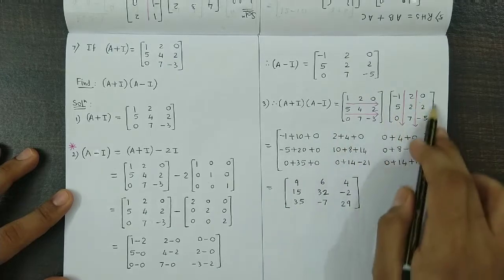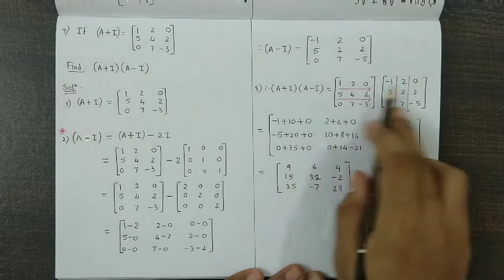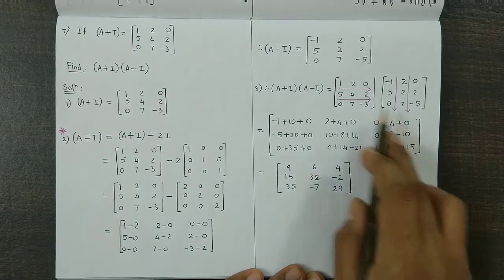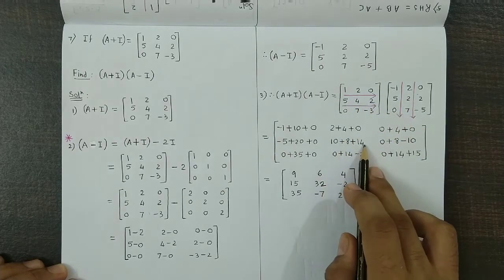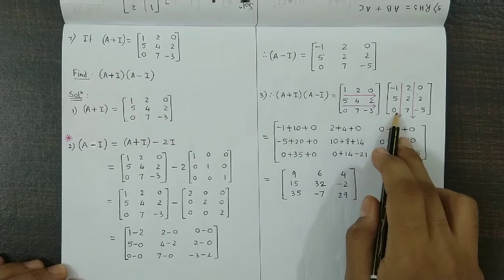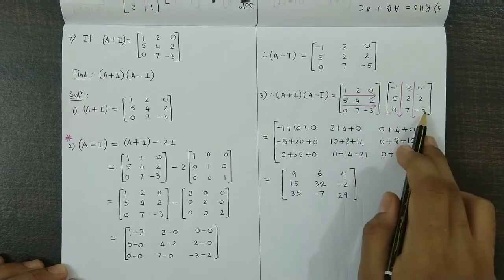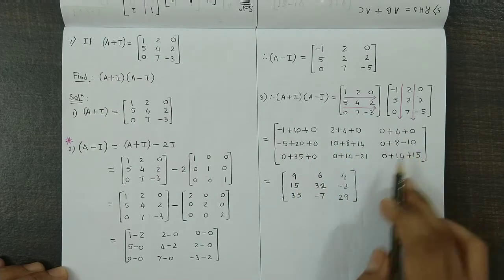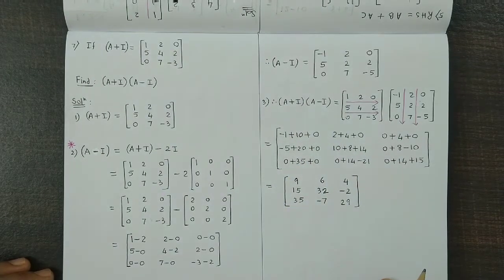Matrices - Maharashtra HSC Board - Class 12 - Commerce - Ex 2.3 Qs. 7